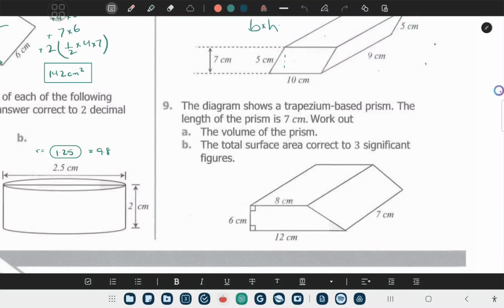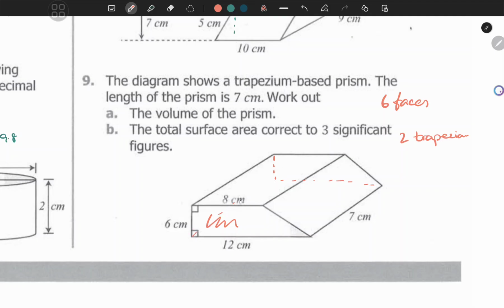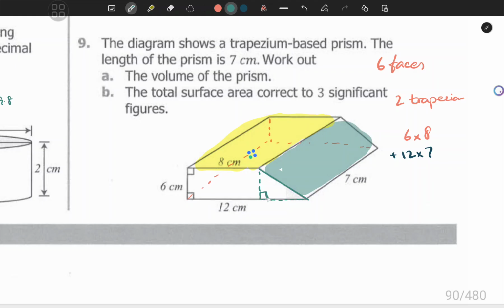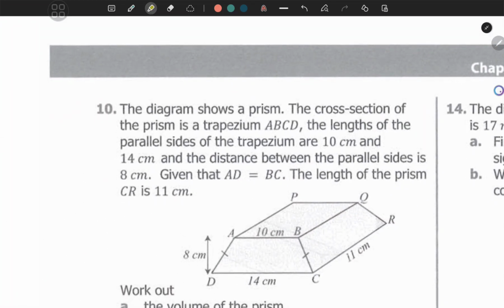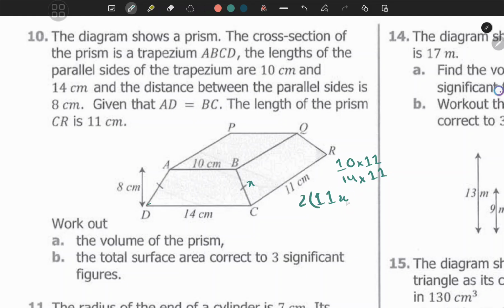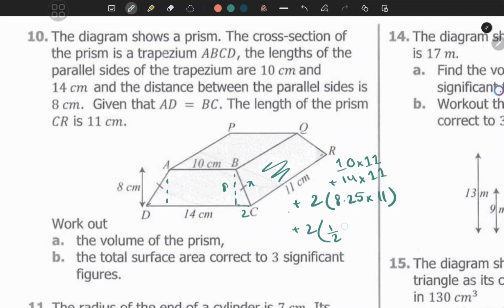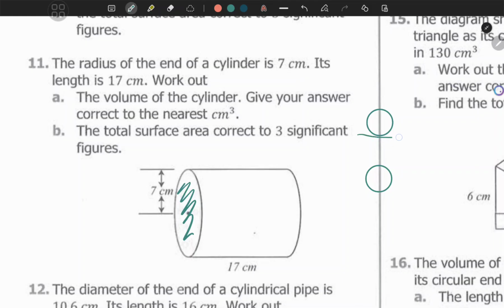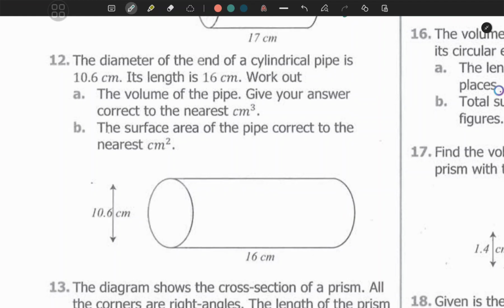Trapezoid Prism and Cylinders Volume and Surface Area